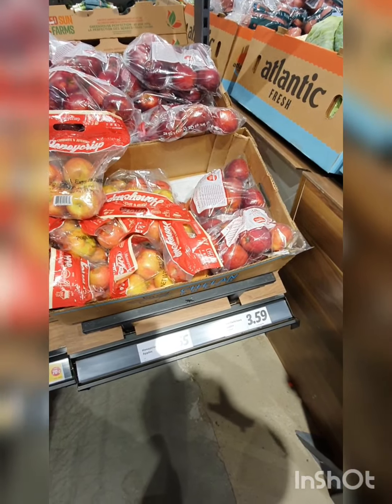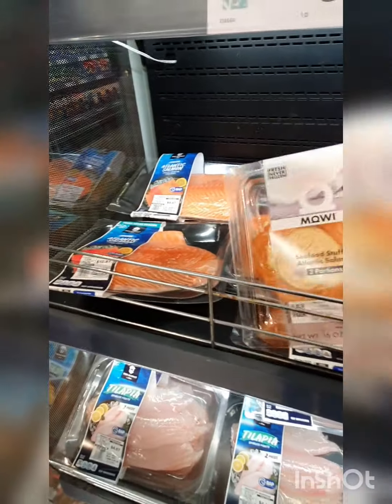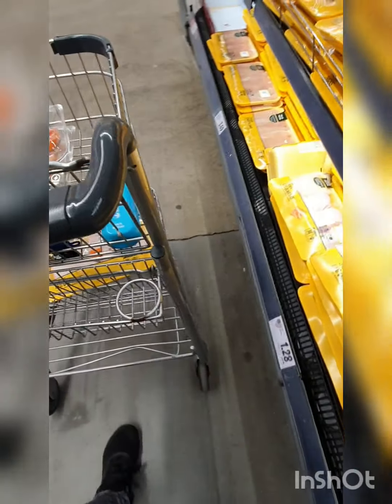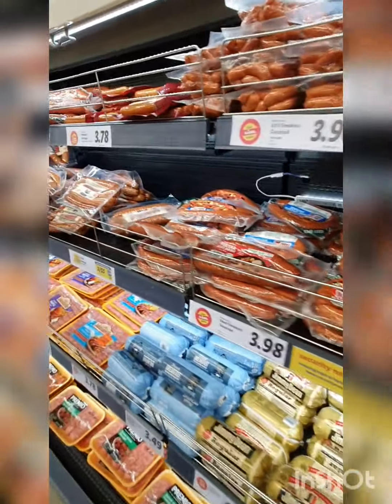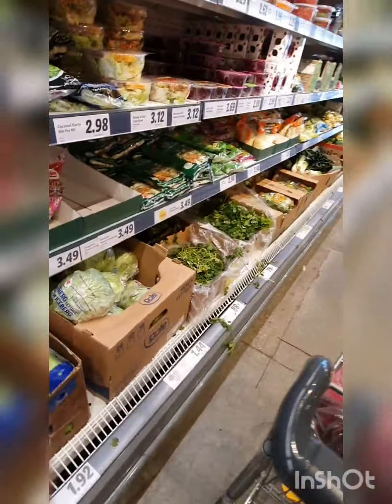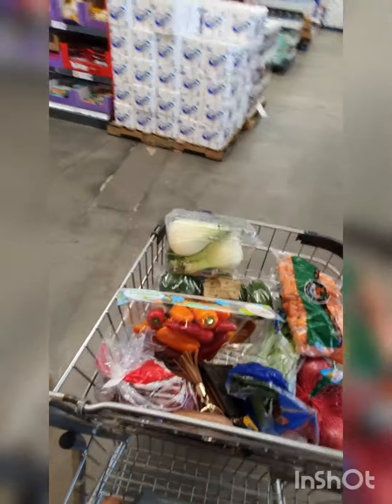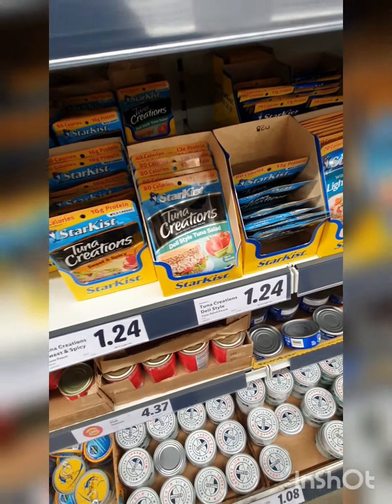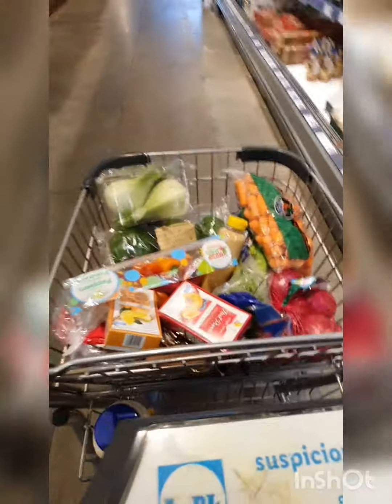MINI LIDL SHOPPING TRIP | COOK WITH ME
Come along with me as I do a mini shopping trip at Lidl and then cook a healthy dinner.  I wanted to try a vegetable that I had never tried before. Let's see how it turns out.

Musician: Jeff Kaale